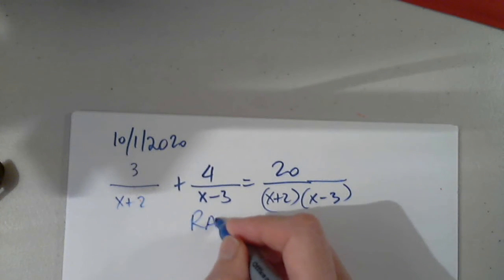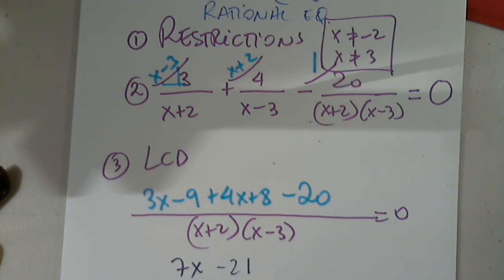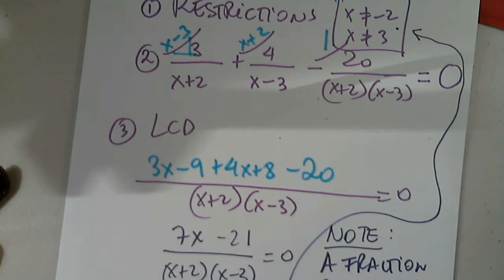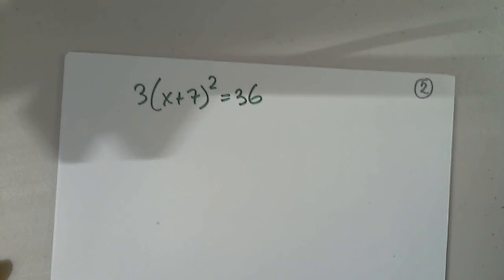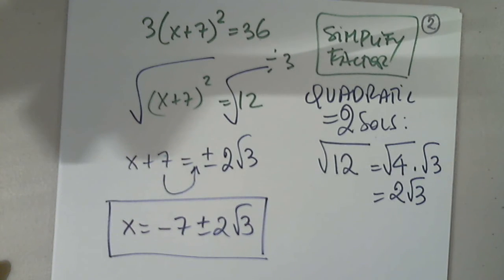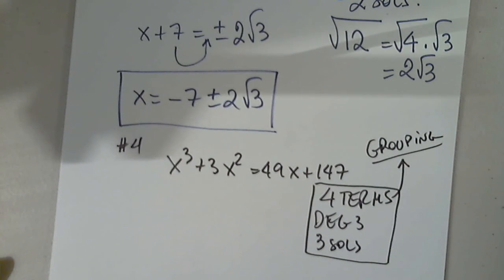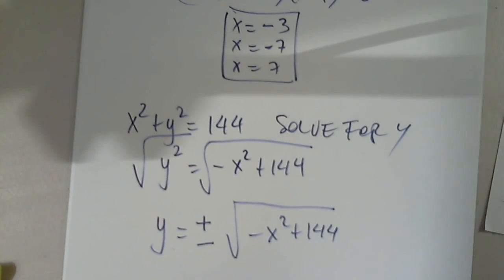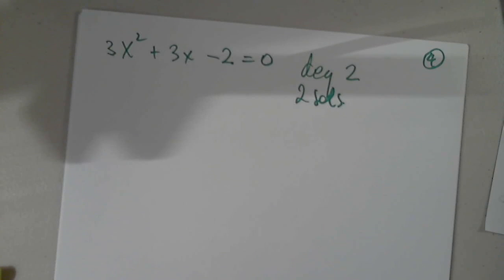MAT 137 TEST 1 REVIEW PART 1 OCT 1